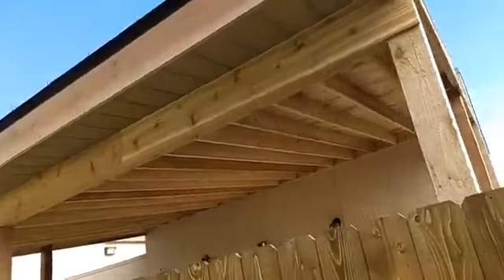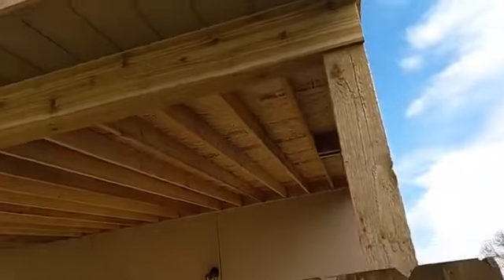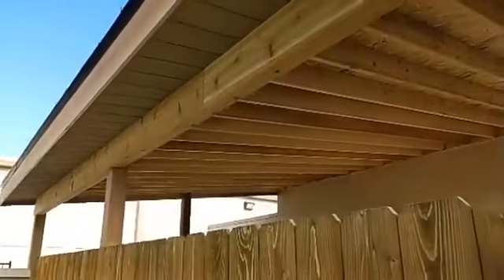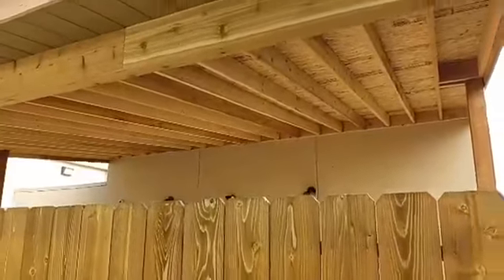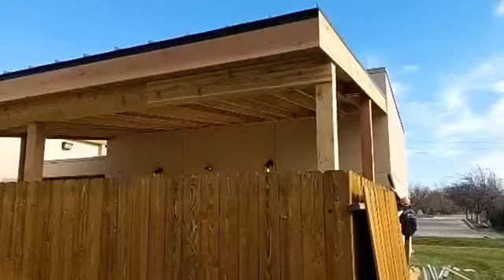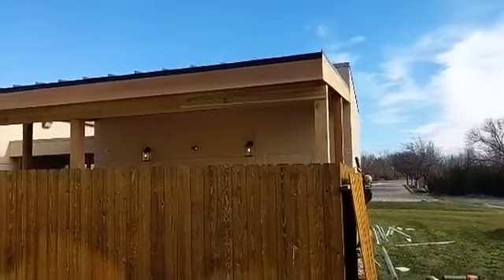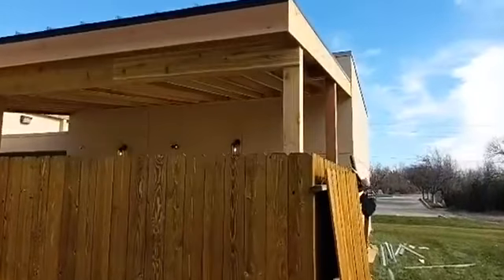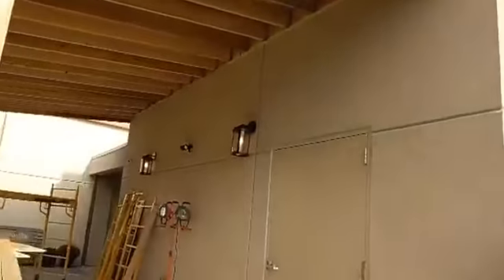Friday Live - Outdoor Patio Space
Happy Friday, Wichita!

Today Nate takes us through putting a cover on an outdoor patio space. Do you enjoy spending time outside but are missing a deck, patio, or other element?